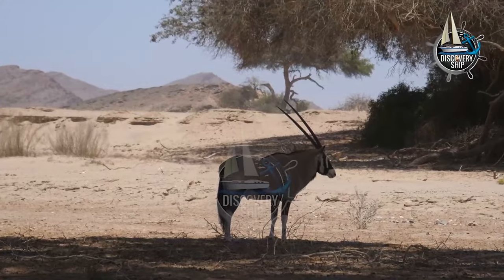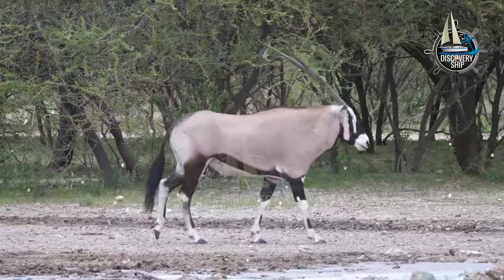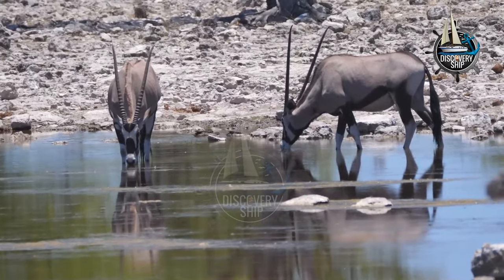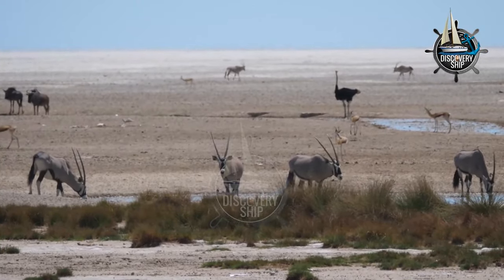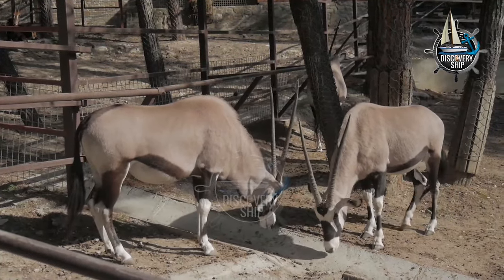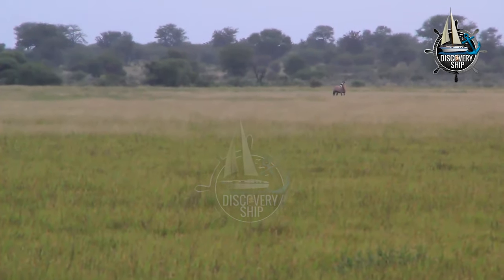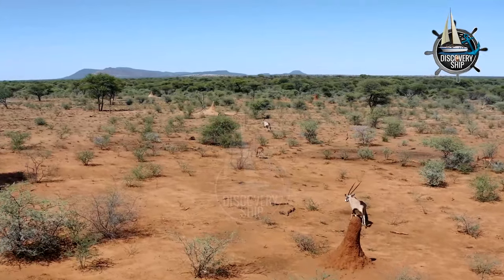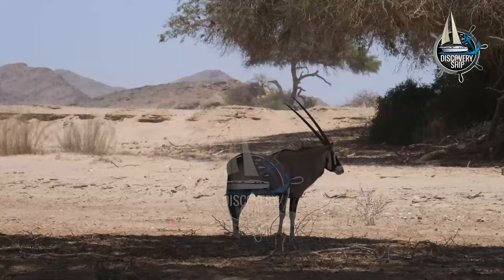The Gemsbok A Symbol of Resilience and Strength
gemsbok
oryx
antelope
Africa
safari
wildlife
conservation
nature
animals
animal facts
animal videos
educational videos
gemsbok facts
gemsbok conservation
gemsbok habitat
gemsbok behavior
gemsbok predators
gemsbok prey
gemsbok hunting
gemsbok tourism
gemsbok photography#animals